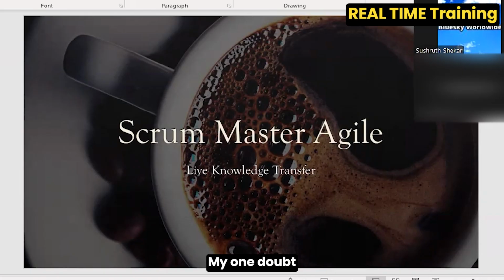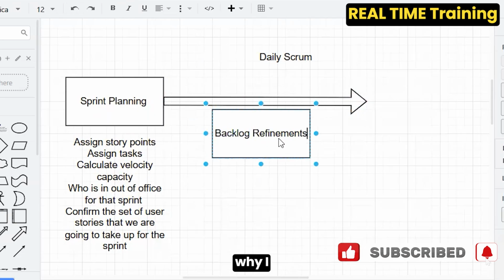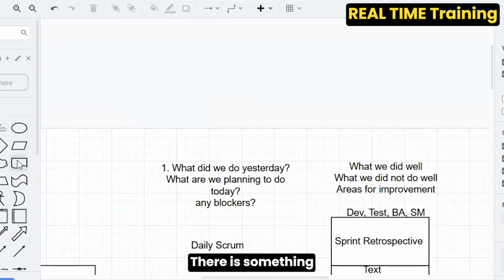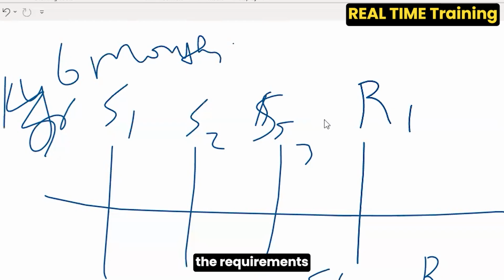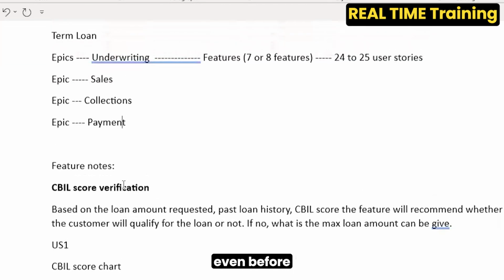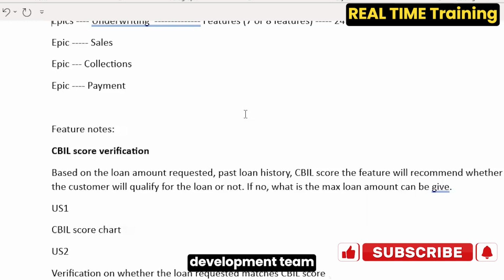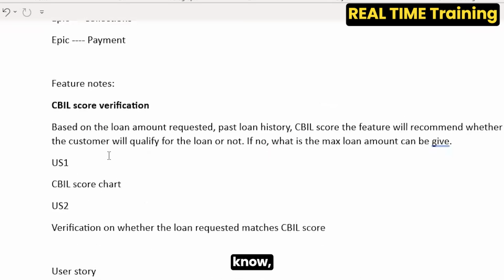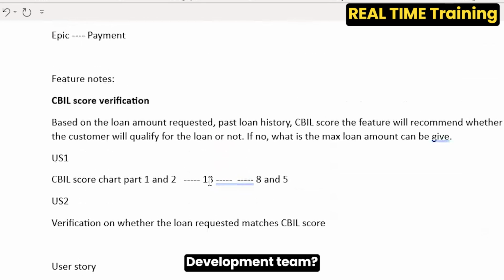Sprint Cycle Explained - Scrum Master Training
This video gives you a real-time explanation of the Sprint Cycle used in Agile projects. I walk you through each stage of the cycle exactly how it happens in real IT projects. You’ll see the roles of a Business Analyst and Scrum Master clearly explained step by step. This is not theory—this is practical, real-world Agile training you can apply immediately.

Perfect for anyone preparing for IT BA or Scrum Master roles.